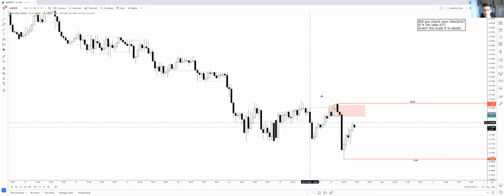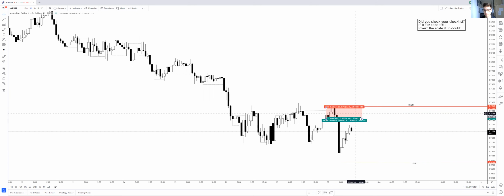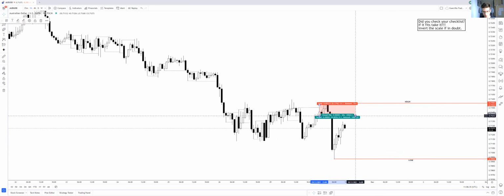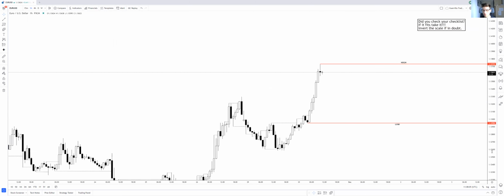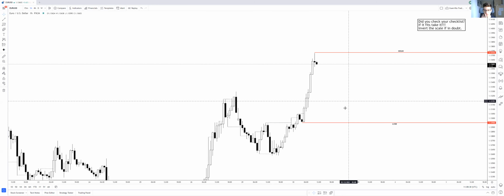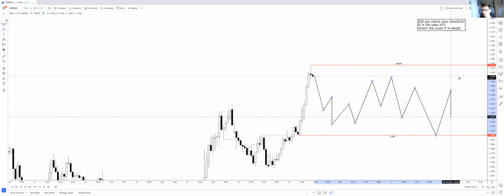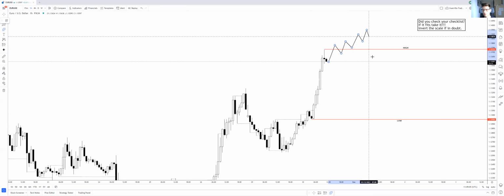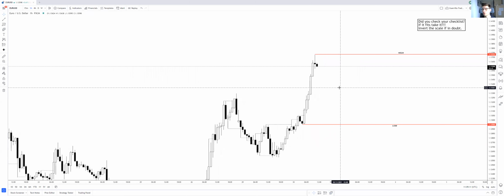Eurusd looks good! Forex Tuesday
Guerrilla Trading